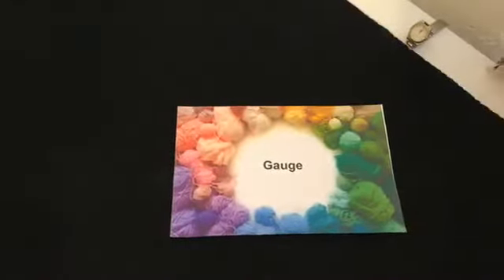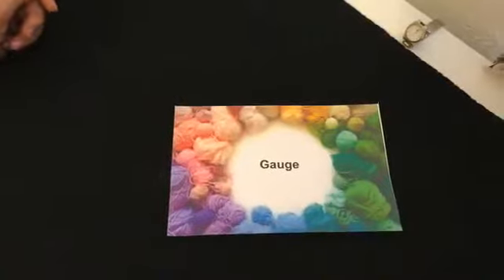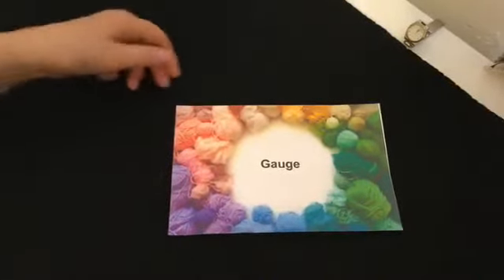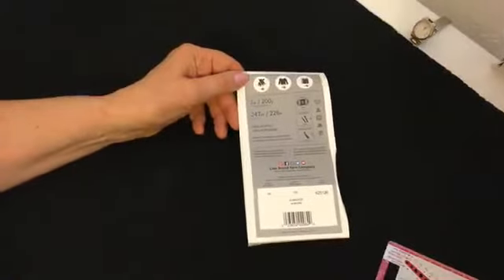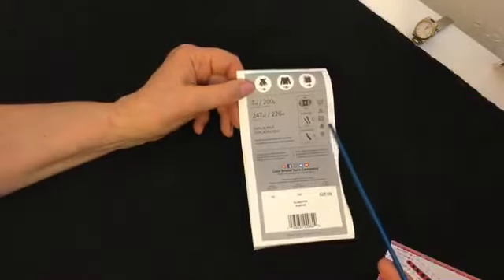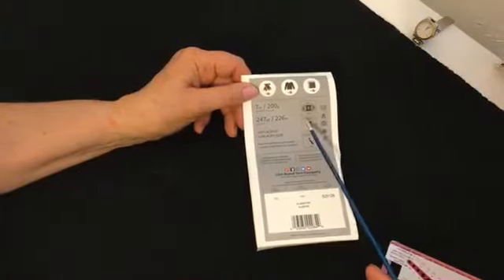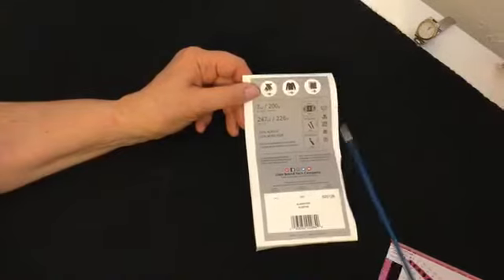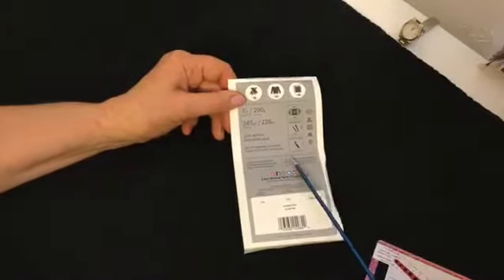Knitter Matters: Abbreviations, Gauge, and Basic Cables – S1 Ep5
Knitter Matters: Cables & Patterns – S1 Ep5
In this episode Cheryl shares her Abbreviations List; shows how to test swatch knitting gauge, and demonstrates how to knit cables.